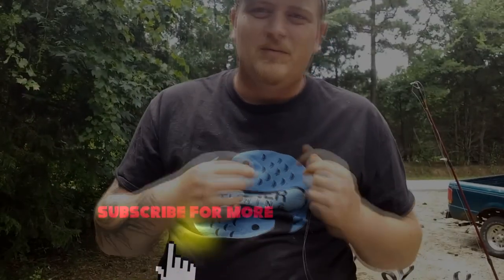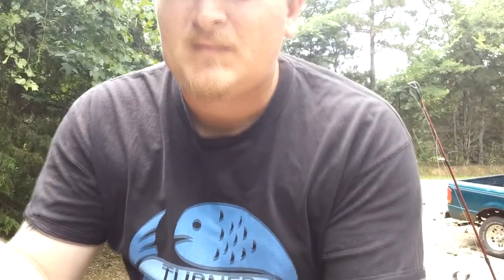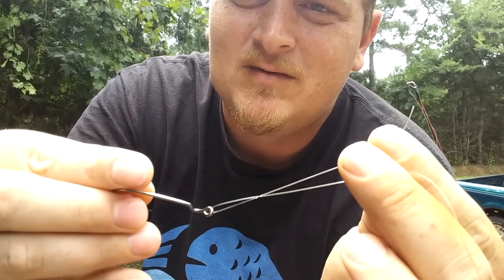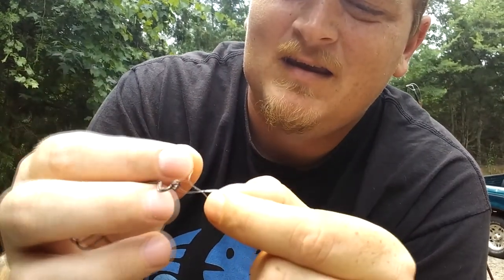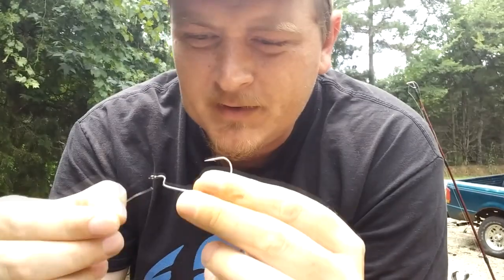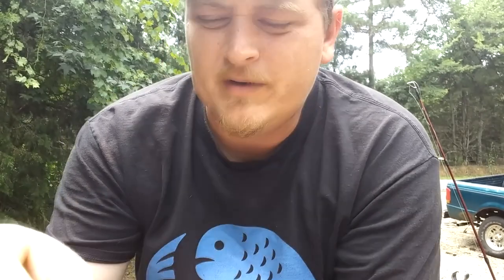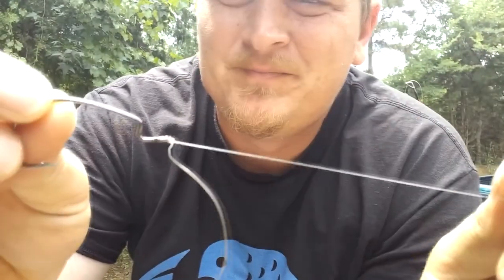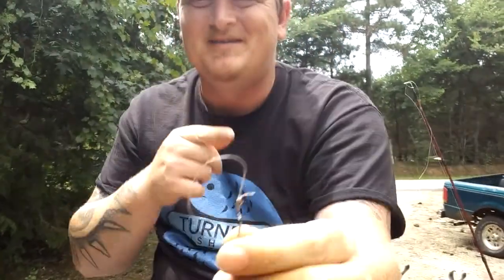Easy, Strong Fishing Knot | The Clinch Knot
Everyone breaks off or gets snagged while fishing. This Knot provides the strength to haul in even the biggest fish. After you learn this Clinch Knot you will be back to fishing in 20 seconds or less. Ive used this knot my whole life and it has never dissapointed me and has even caught alot of bass 7 lbs plus!

Social Media